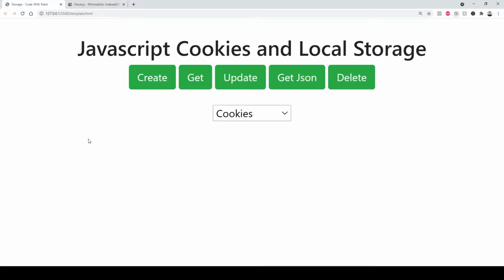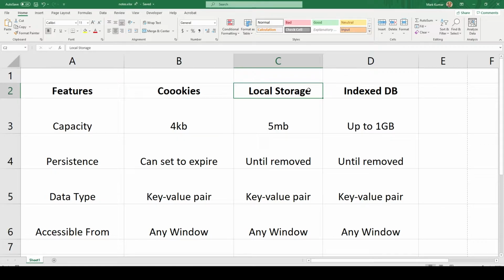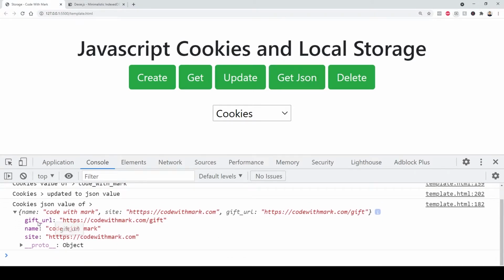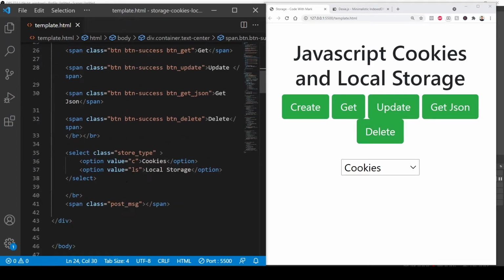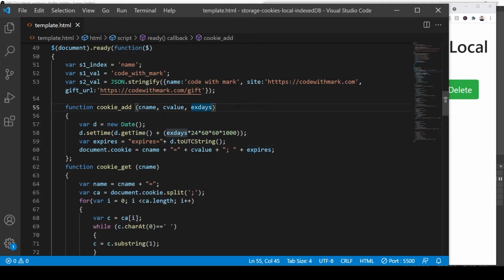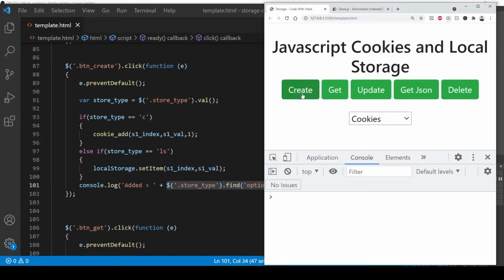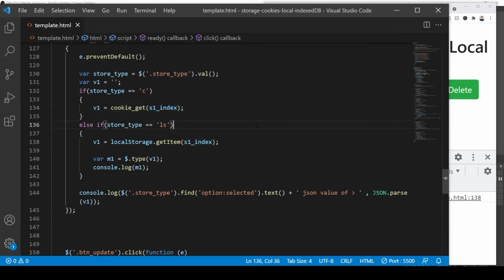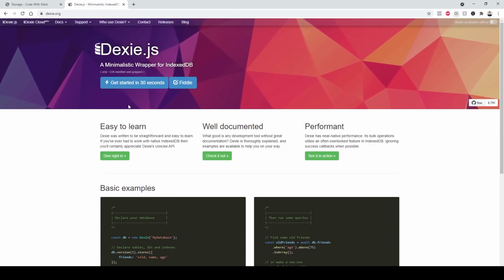Javascript Cookies Vs Local Storage - Which One Is Better For Your Web App ?- Code With Mark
Find out between javascript cookies and local storage which one you should use for your web app.